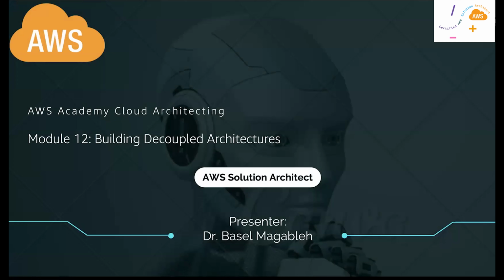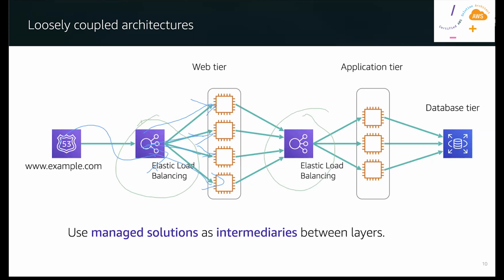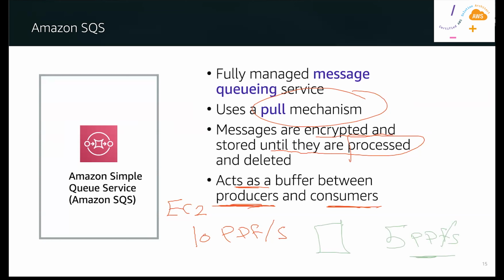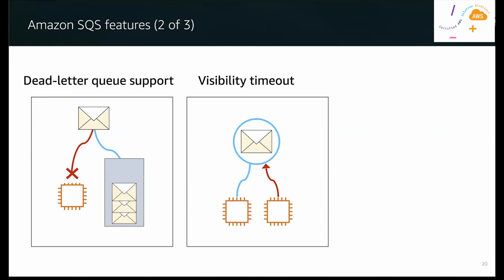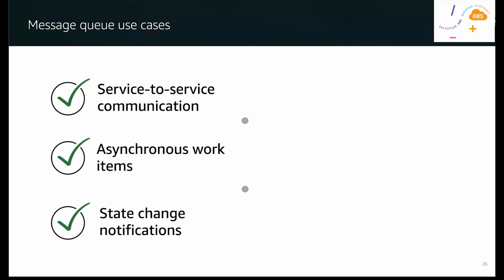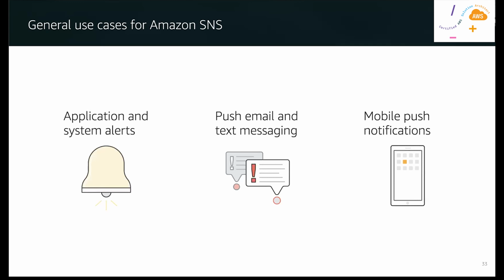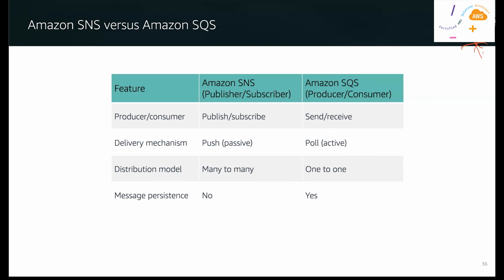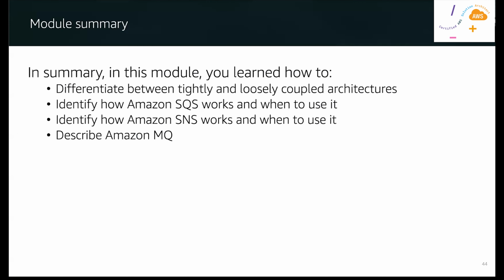AWS Cloud Architecting Module 12: Building Decoupled Architectures